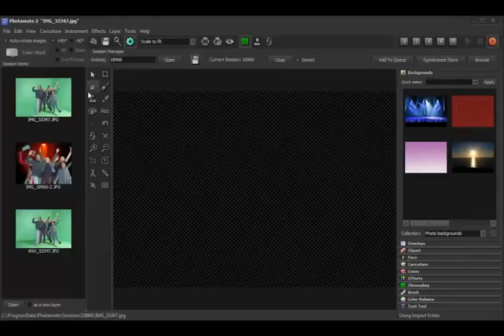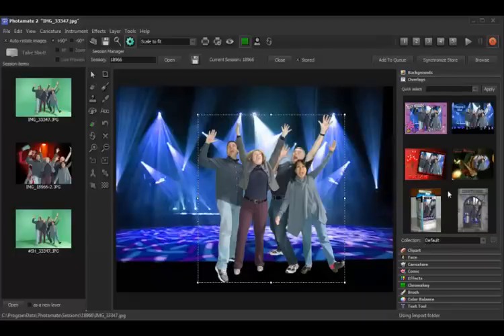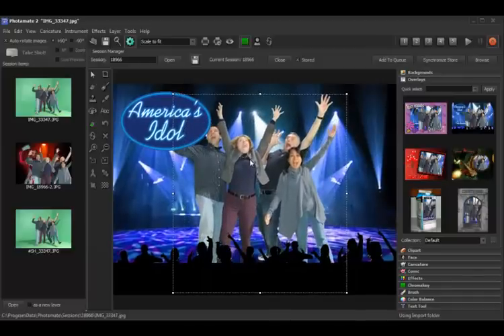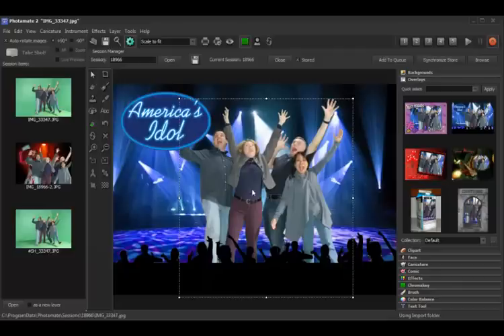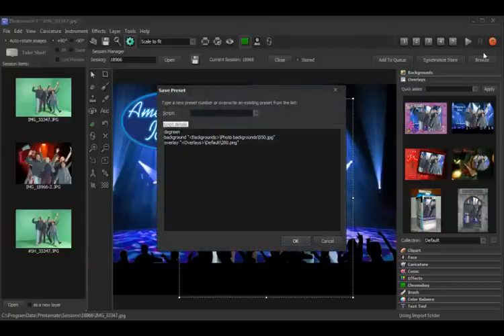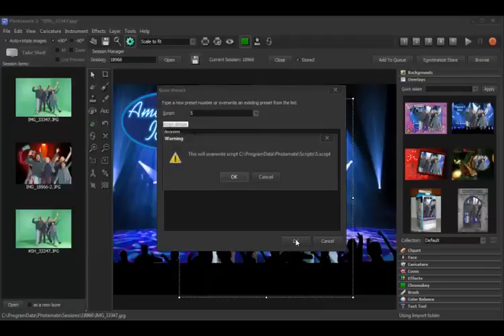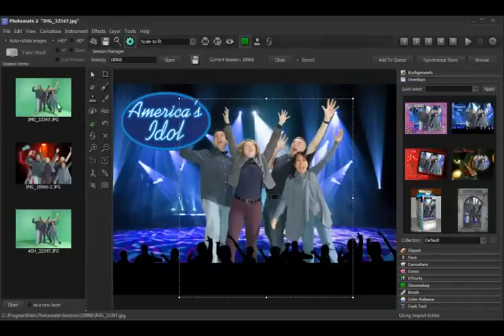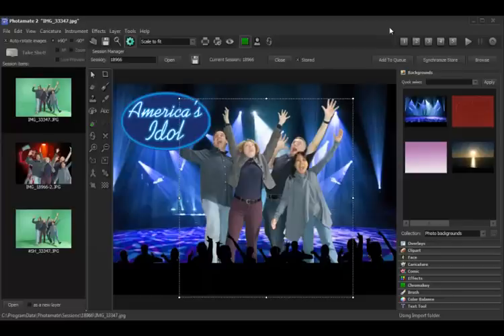Automatically apply backgrounds overlays to green screen photos with Photamate.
Use presets in Photamate to create up to 500 custom actions and automate your workflow.